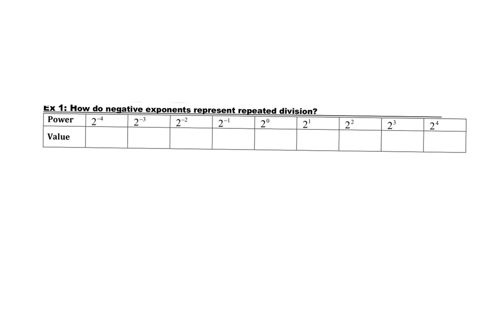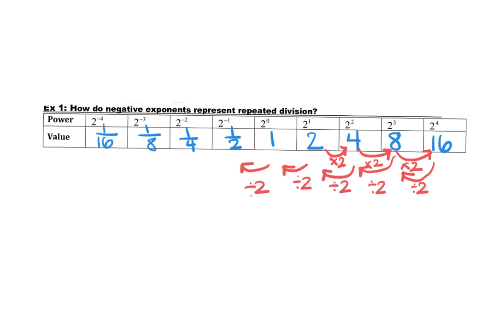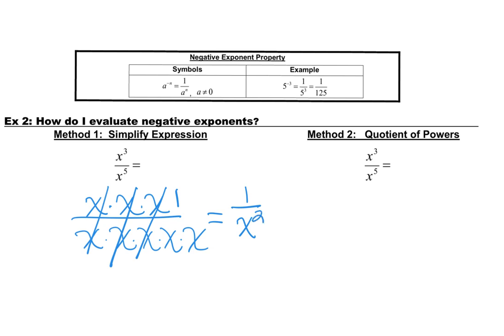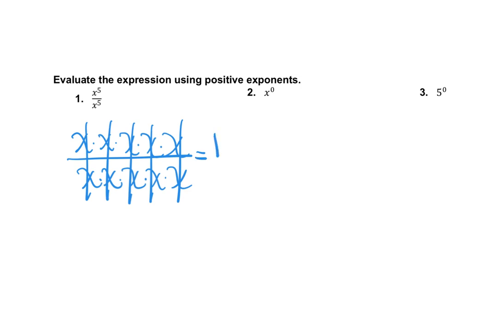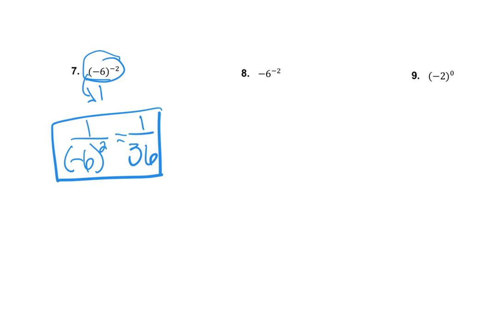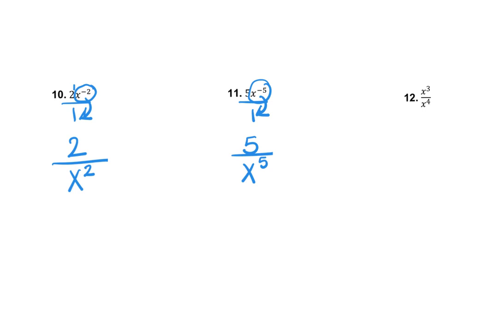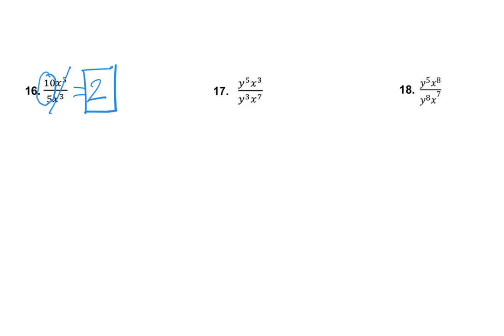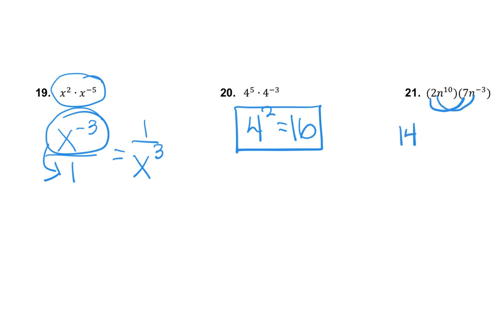March 9, 2025